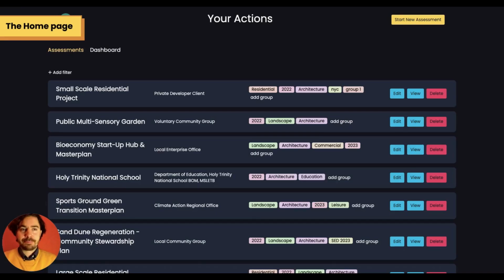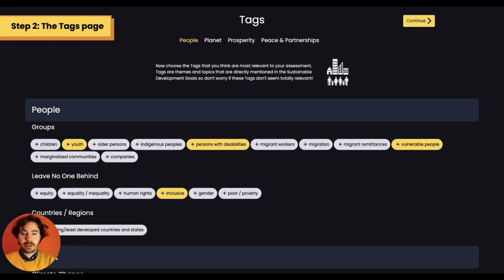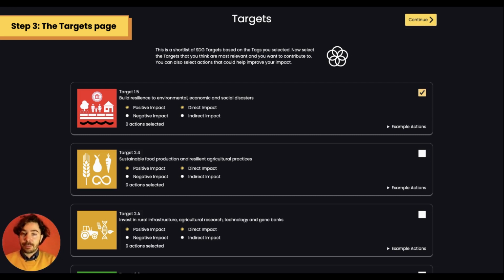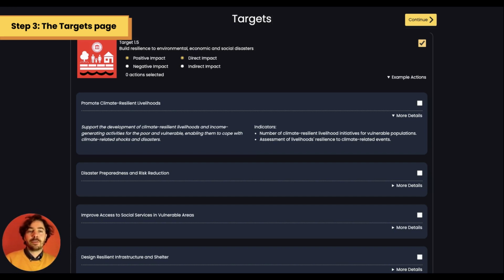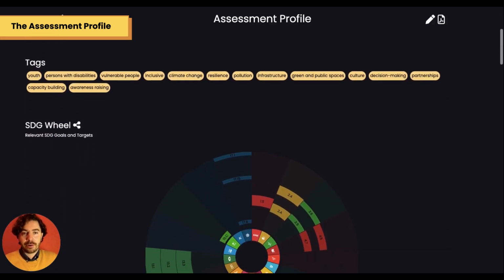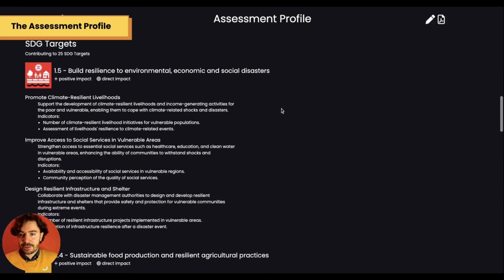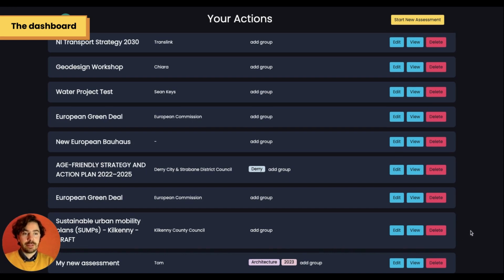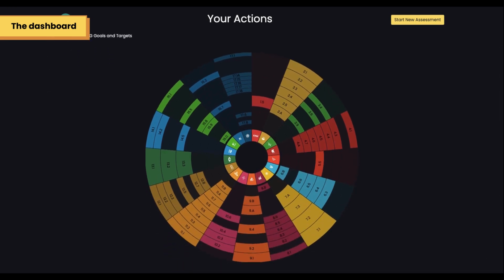The Accelerating Action Tool Tutorial